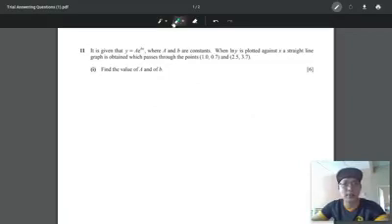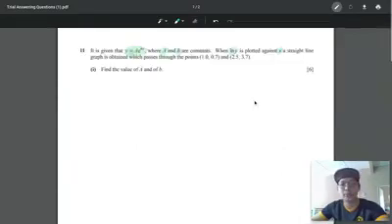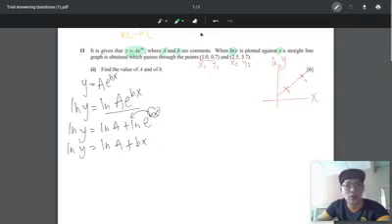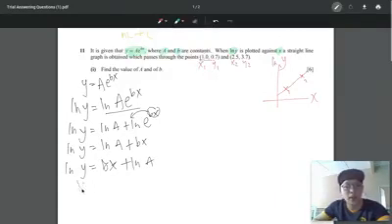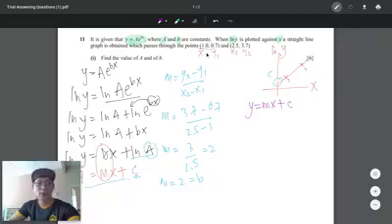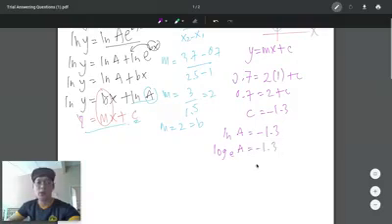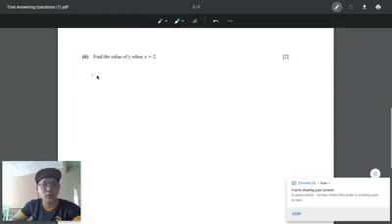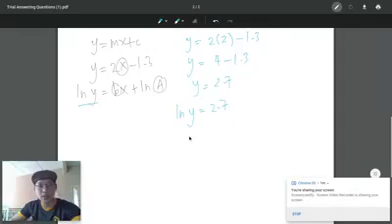Matematik tambahan. Moga bermanfaat